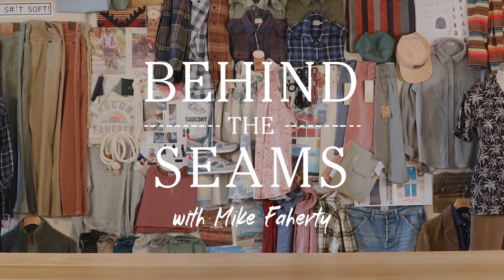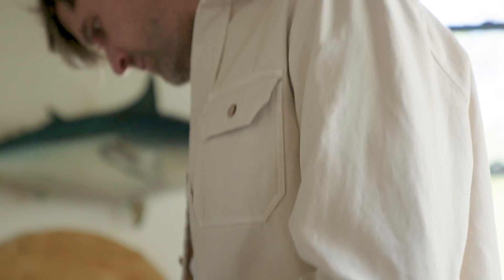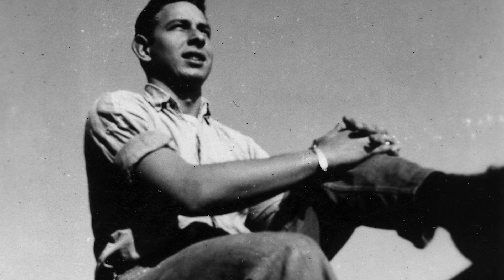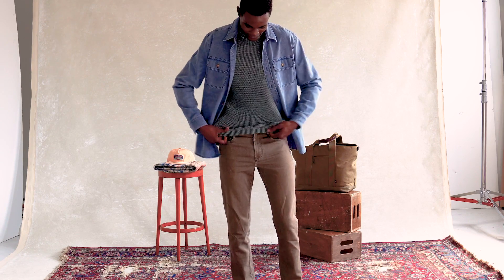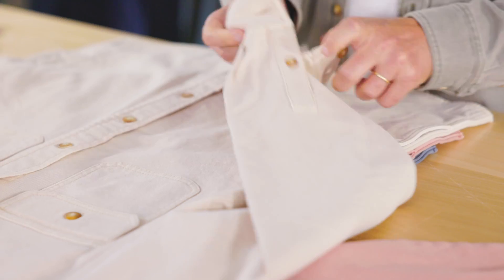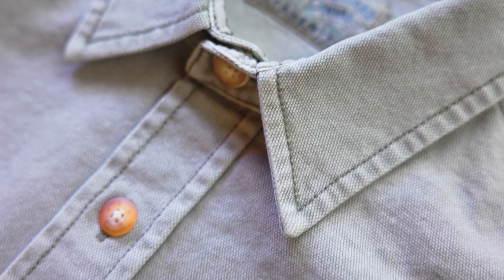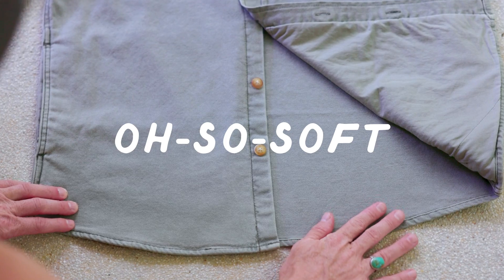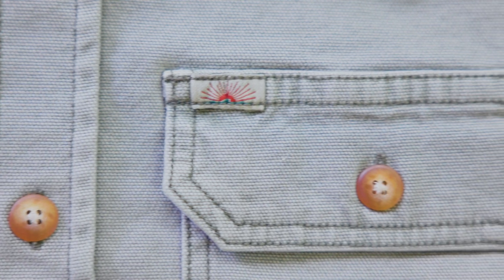Behind the Seams - CPO Jacket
Behind the Seams is a series where we take a deeper dive into one of our favorite pieces in the collection. The man behind the design, Faherty Founder -  Mike Faherty, gives you a behind the scenes look at what goes into making our products something we are proud of.
In this video, we’re jumping headfirst into the Faherty CPO Jacket. Sturdy construction. Everyday versatility. Rugged appeal. The Chief Petty Officer (CPO) jacket has earned a golden reputation. Today, it’s nearly synonymous with utilitarian style.
The CPO began as an essential piece for the Chief Petty Officer in the U.S. Navy, serving as a layer that could withstand the demands of the officers’ day-to-day duties. It later became a favorite among outdoor enthusiasts as the perfect layer for protection against the elements. Eventually, brands across America adopted it as a staple in their collections, turning it into an American classic.
Drawing on the CPO’s legacy of boundless versatility, we’ve reimagined this timeless jacket in our own way. Our iteration is the perfect pairing of your favorite shirt and your favorite jacket, making it a layering essential when the temperature drops. We even sewed pockets into the seams, adding even more utility to this utilitarian classic.
Perfectly washed for an authentic faded look, the Sunwashed CPO’s relaxed fit and rugged texture bring an effortlessly cool vibe to any outfit. A brushed-back interior fabric breaks down the stiffness of traditional canvas for that signature Faherty comfort. Layer it under a heavier jacket or wear it over a lightweight sweatshirt for elevated style, no matter the occasion.
Now, you can wear the CPO on all of your adventures, too. Welcome to the proud ranks of a long line of sailors, explorers, and outdoor enthusiasts.